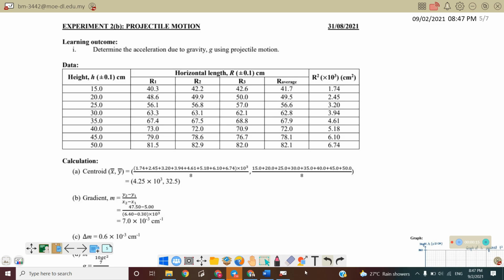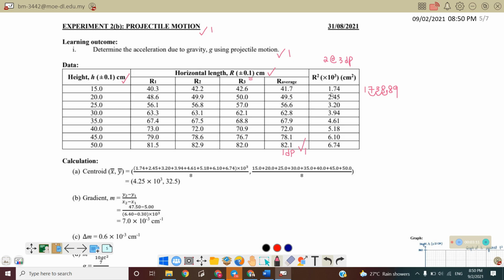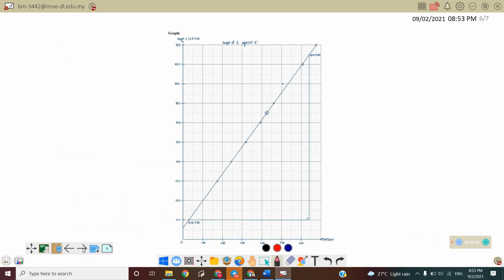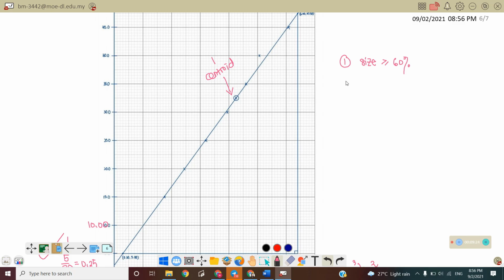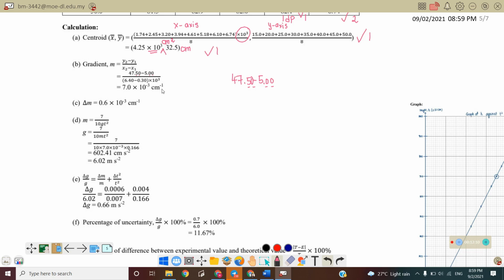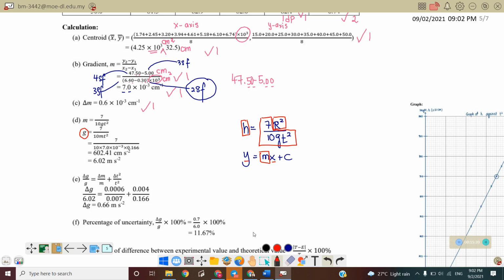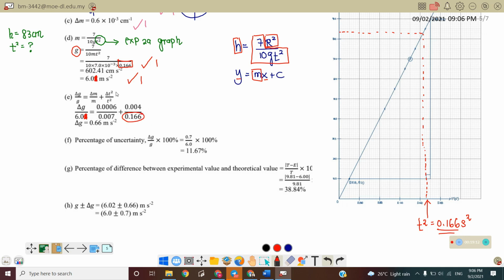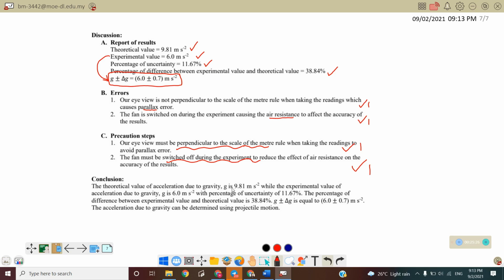EXPERIMENT 2B: PROJECTILE MOTION || REPORT WRITING